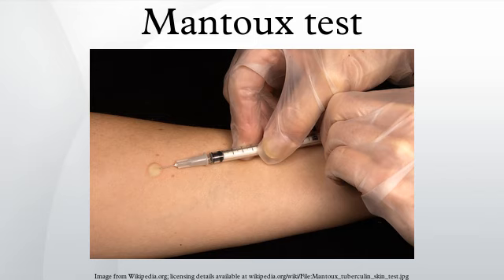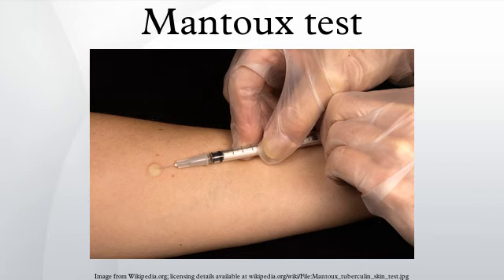Mantoux test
The Mantoux test or Mendel-Mantoux test (also known as the Mantoux screening test, tuberculin sensitivity test, Pirquet test, or PPD test for purified protein derivative) is a screening tool for tuberculosis (TB). It is one of the major tuberculin skin tests used around the world, largely replacing multiple-puncture tests such as the Tine test. The Heaf test was used until 2005 in the UK, when it was replaced by the Mantoux test. It is endorsed by the American Thoracic Society and Centers for Disease Control and Prevention. It was also used in the USSR and is now prevalent in most of the former Soviet states.